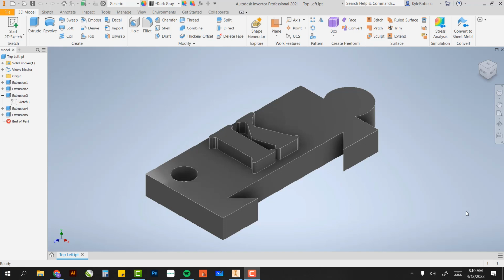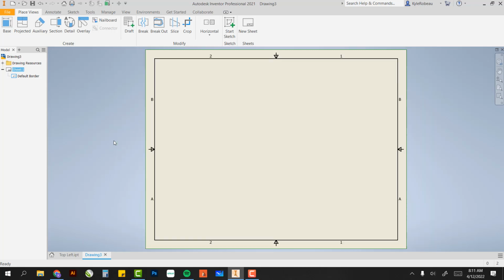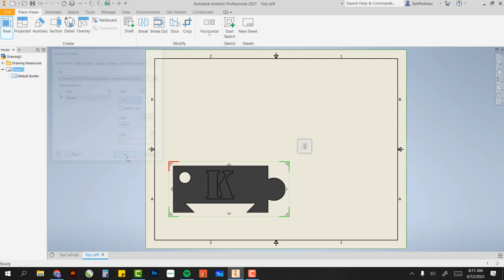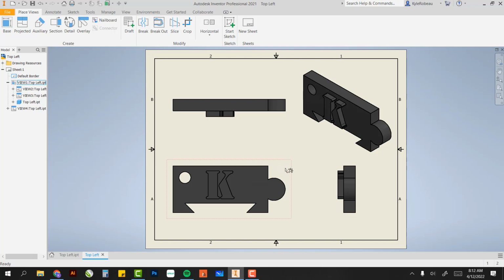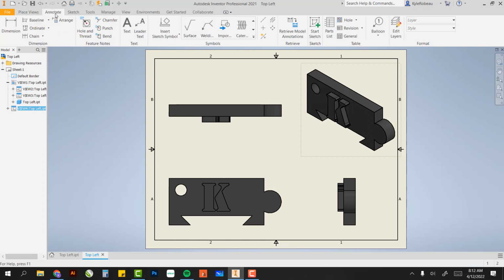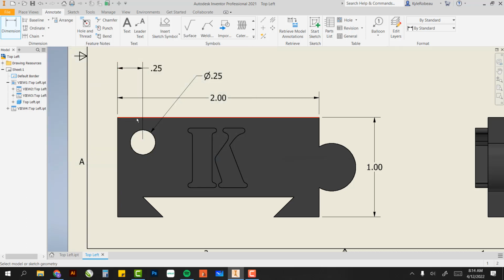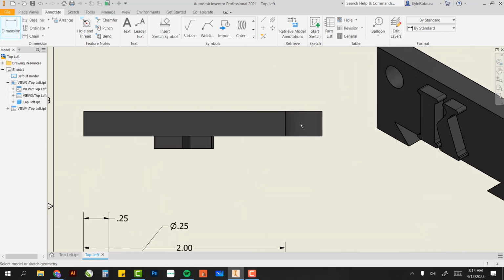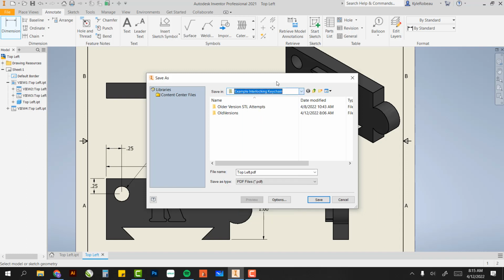Inventor - Drawing of Finished Puzzle Piece